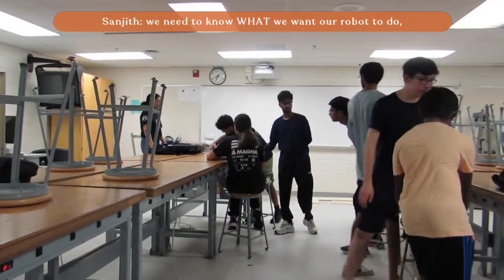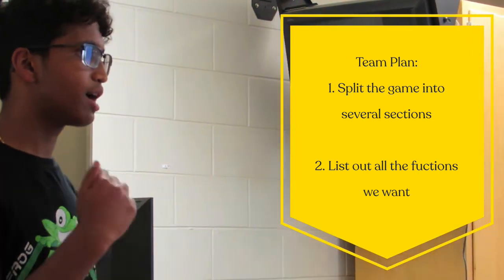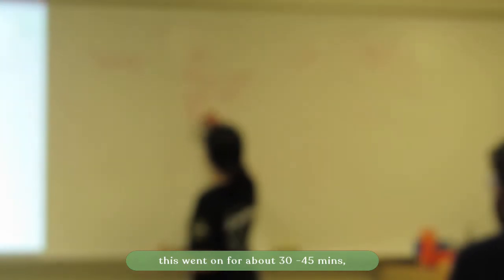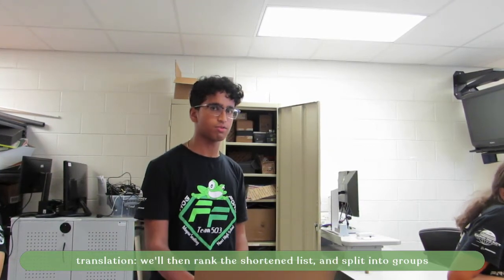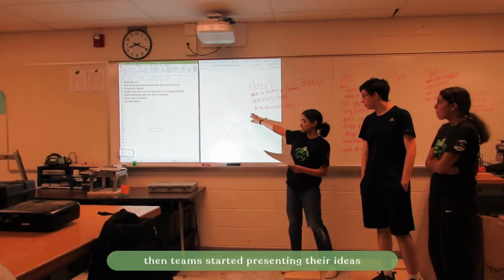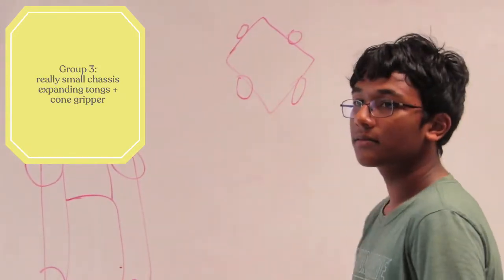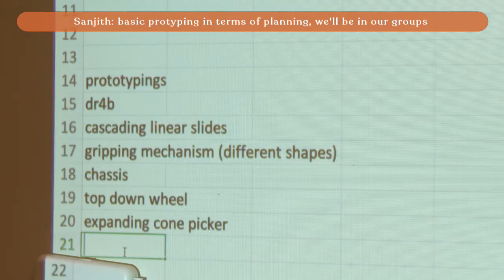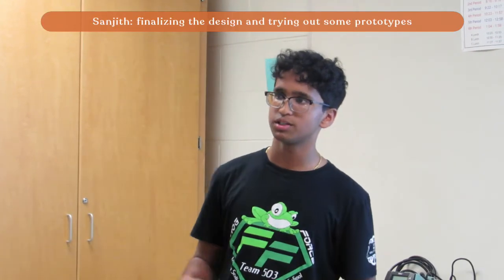Building a Robot in One Week! Day 1 - Brainstorming - 2022 FTC Season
Hi everyone! Welcome to Day 1 of Frog Force's first ever "Build a Robot in one Week" Challenge. On the day after kickoff, a few of our members got together at HQ and discussed our ideas.
We hope this video will help you streamline your ideation process and find new ways to approach this year's season - Power Play.